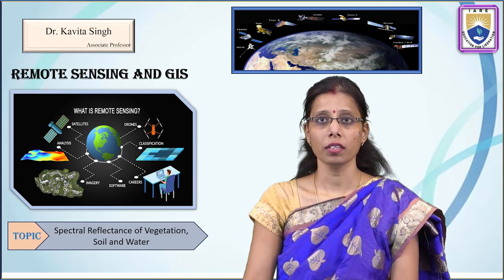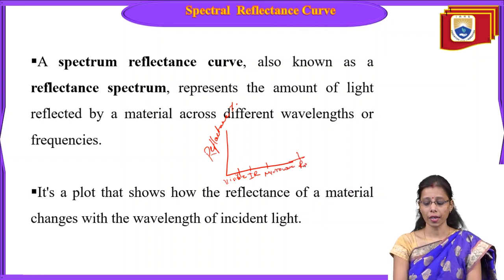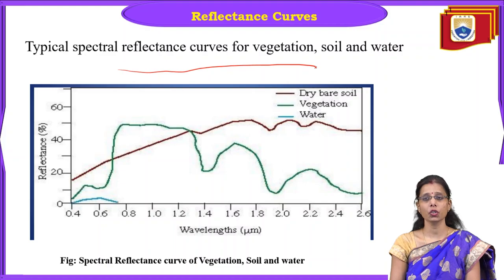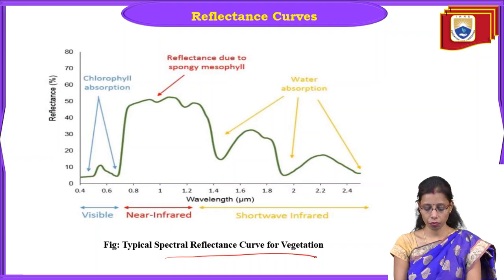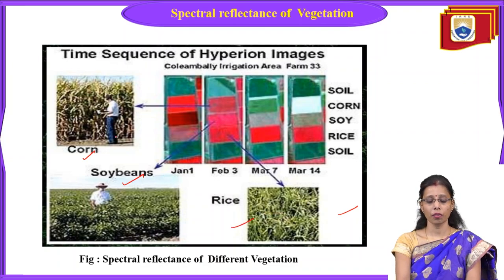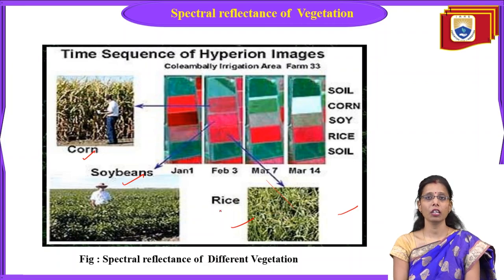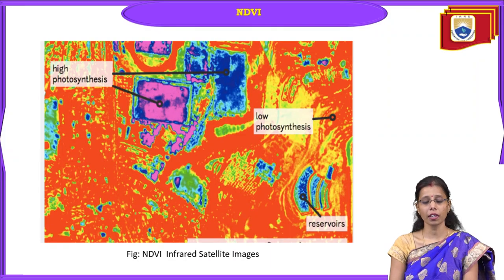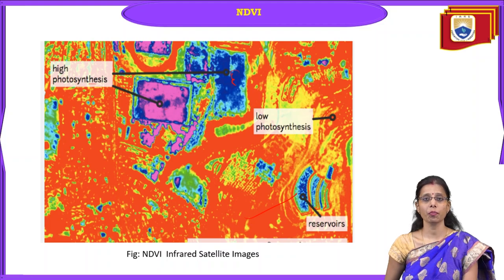Spectral Reflectance of Vegetation, Soil and Water by Dr. Kavita Singh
Spectral Reflectance of Vegetation, Soil and Water by Dr. Kavita Singh | IARE

Telangana, India.